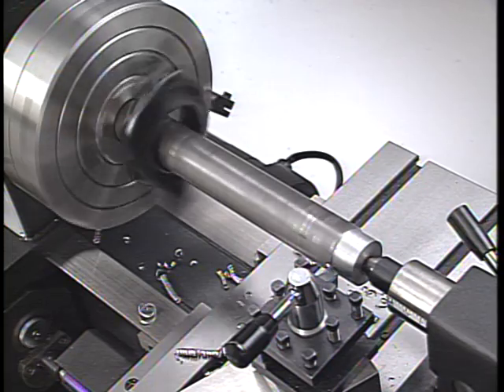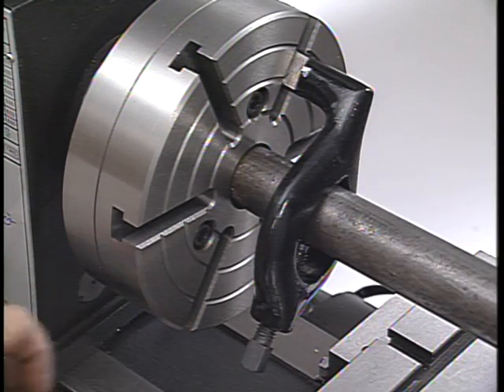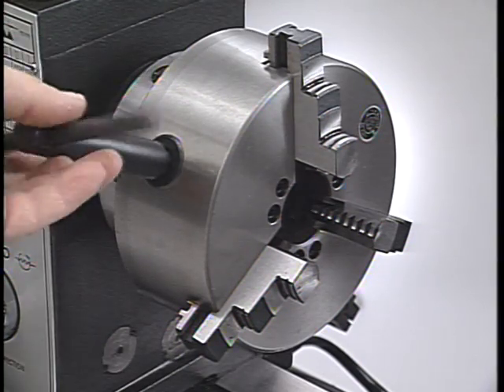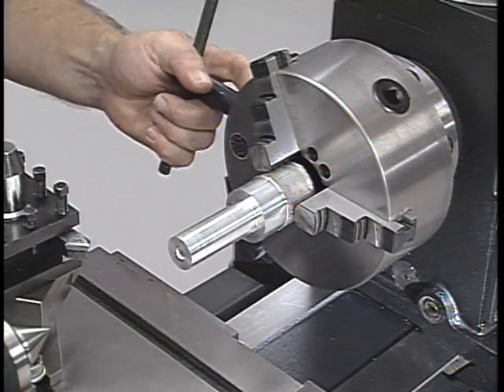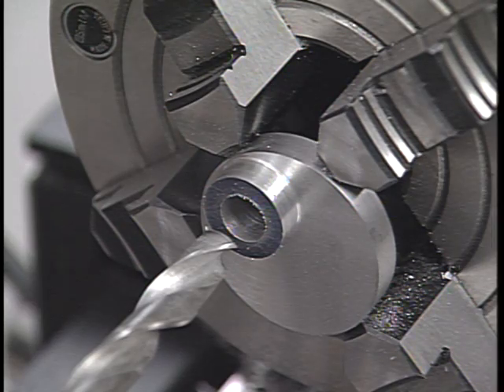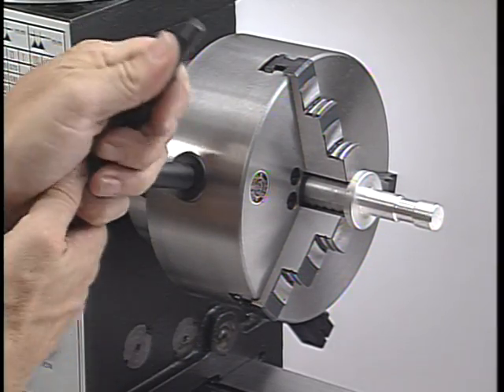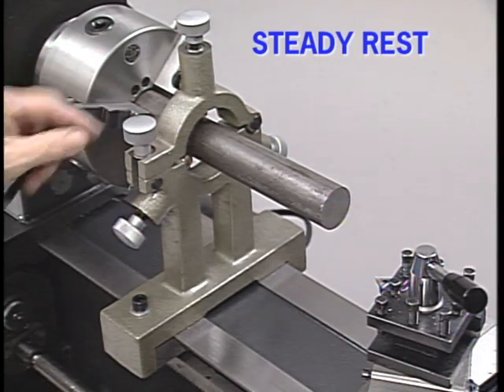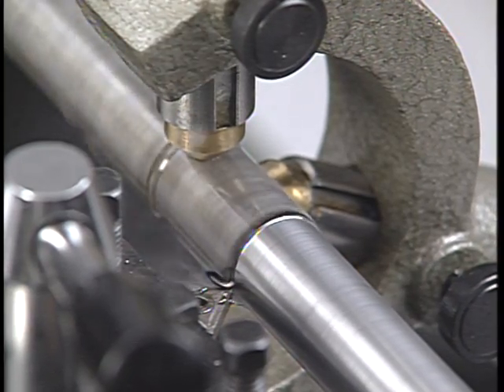Work Holding Set-Up for Lathe Turning Operations - Basic Tutorial - SMITHY GRANITE 3-in-1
Quote from This Video:

"With this machine you'll have all the controls you need to turn outside and inside diameters to precise dimensions.  Do facing cuts, taper turning, thread-cutting operations with inch or metric threads, and bore larger, more precise holes than could be done with a drill or reamer."

Check out the Smithy Industries Youtube Channel to view other videos about machine tool operations, set up and maintenance.

PRECISION: Compares to more expensive tools.
BALANCE: Easy change over for different operations.
FEATURES: Pro features help you work faster.
MASS: Heavy castings add more precision.
RELIABILITY: Designed and built for a lifetime of work.

1) US Developed and Designed: The Granite Machine was designed by our engineers in Ann Arbor, Michigan based on machine user requests.

2) Precision is far higher than other 3-in-1 knock-offs: All components are machined to tighter specs, bearings are much higher grade, and the basic design is initially higher precision.

3) Higher Quality Production: Smithy employees oversee the production and quality control process at our sister factory of more than 25 years. No other seller can make that claim.

4) Superior Features: No machine out there can match the speed and accuracy with which you can accomplish your machining tasks on a Granite machine. Other 3-in-1 combo tools on the market are NOT EVEN in the same category for quality as the Smithy line of machine tools.